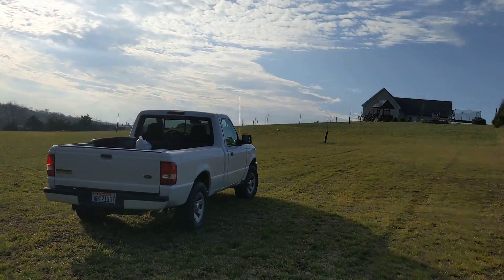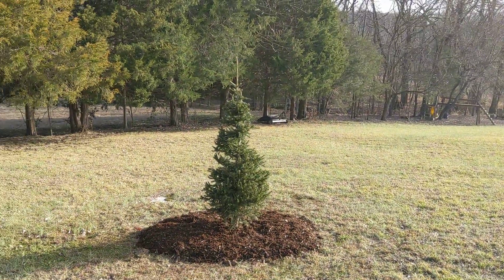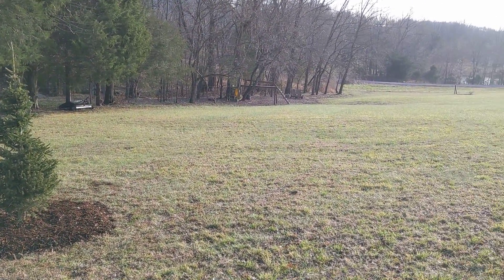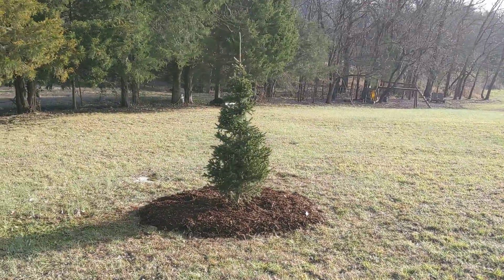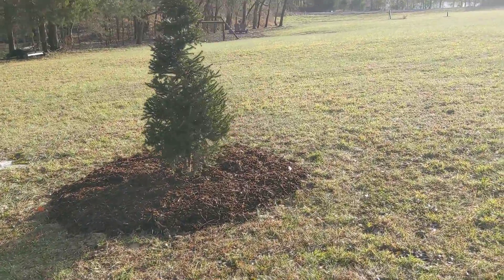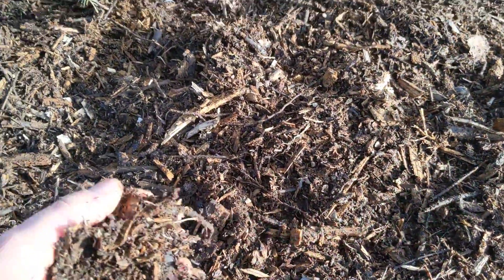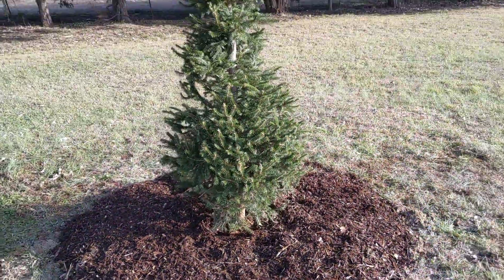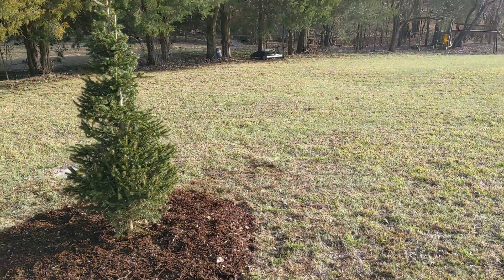We planted our Christmas Tree! 🎄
28 December 2020

Northern Spruce Christmas Tree

Purchased from Randall Walker Farms $90